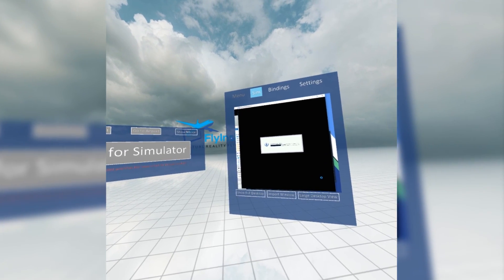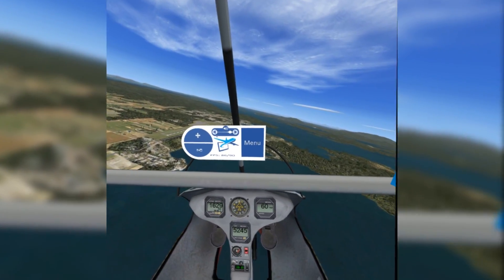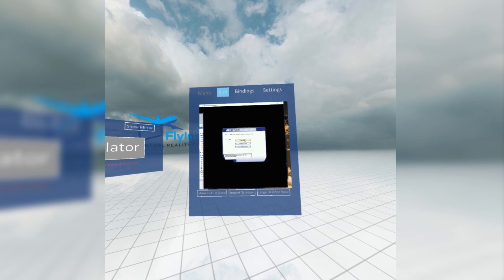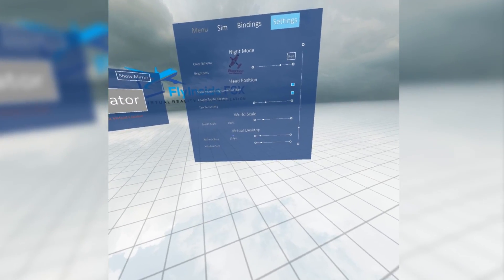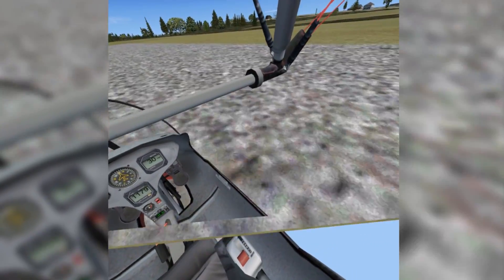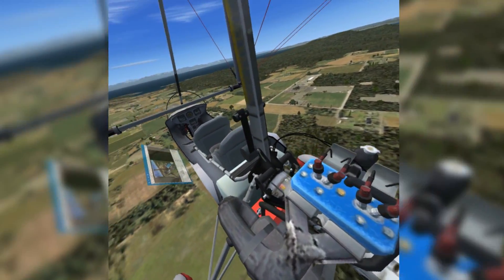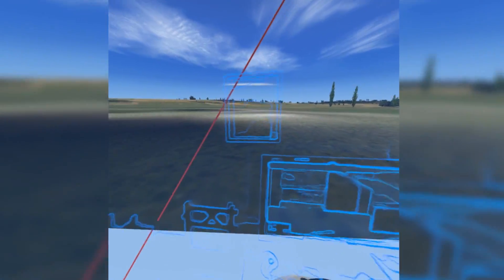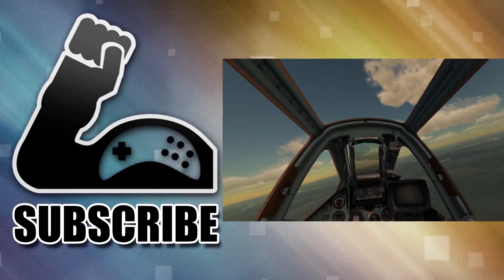Oculus Rift and HTC VIVE Flight Simulation with Flyinside-FSX !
Lets you play Microsoft flight simulator X and prepare 3D with the Oculus Rift & HTC Vive.   In this video we take a first look and Review what the software is like to use with the HTC VIVE.

You need Microsoft flight simulator to use Flyinside FSX which you can get Remember it often goes on sale for £5 or less during the steam sales so if not getting it now put it on your wishlist !

Equipment

- Thrustmaster T300
- SHH Shifter
- Club sport V2 pedals
- DSD Button box Race King
- Vauxhall corsa car seat

- GTX 970
- 16GB ram
- 250gb SSD

Fly in VR
FlyInside puts you inside the cockpit with Oculus Rift/Vive support for Flight Simulator X and Prepar3D. Feel the speed, see the world around you, you'll never want to fly via monitor again!

Stay in VR
FlyInside lets you navigate simulator menus, change settings, and interact with dialogs, all in VR!

Virtual Windows
With FlyInside's virtual windows the virtual cockpit is yours. Place charts, tutorials, or even videos around you in VR!

Leap Motion Support
FlyInside brings your hands into the cockpit with Leap Motion support! You can turn dials, move levers, and flick switches, just by reaching out to touch them.